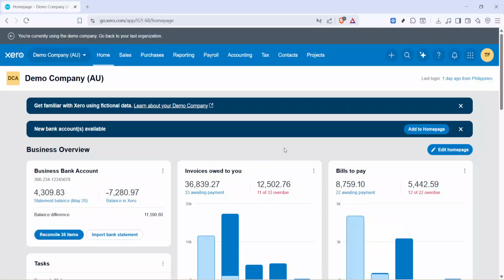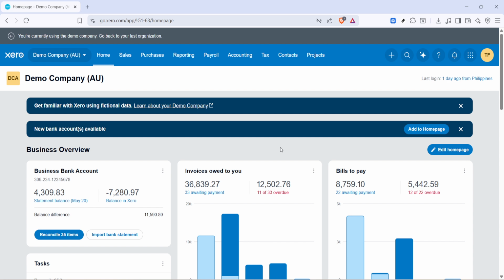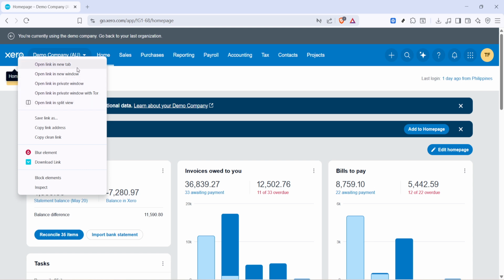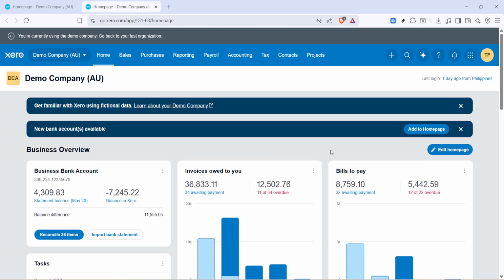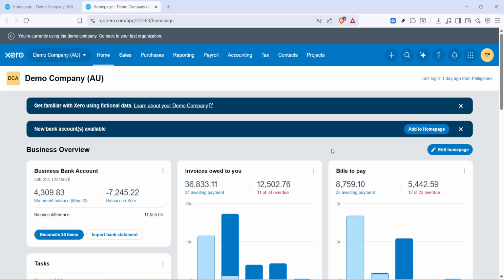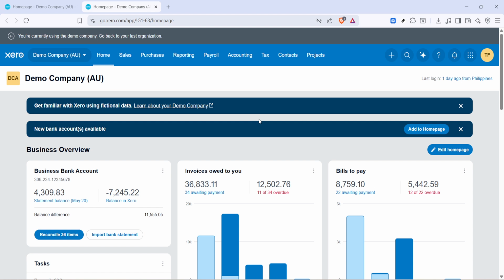How to open a new tab in Xero (Step By Step 2026)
How to open a new tab in Xero

In this video, I show you open a new tab in xero, how to add a new customer in xero, how to create a new contact in xero?, how to make a contact in xero, xero contacts - how to add a new contact to xero, how to change legal name in xero, how to add tasks in xero projects, how to add transactions in xero, how to add supplier in xero, how to add suppliers in xero, how to access demo company in xero, how to import transactions in xero, how to add bank details to invoice in xero, how to set up time sheets in xero